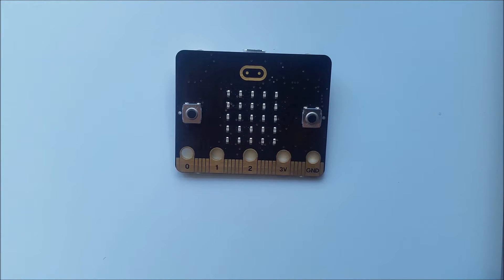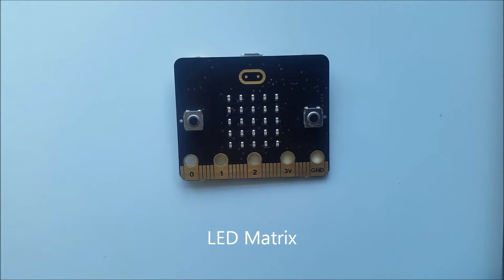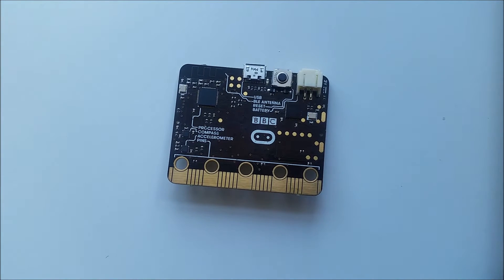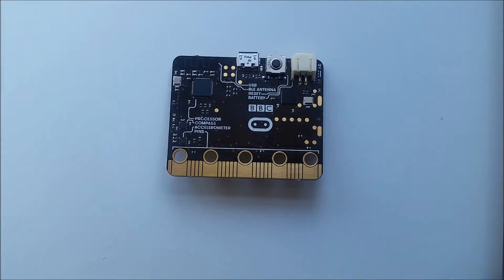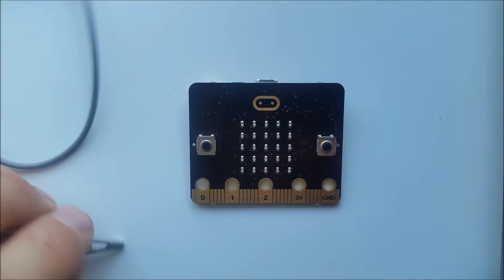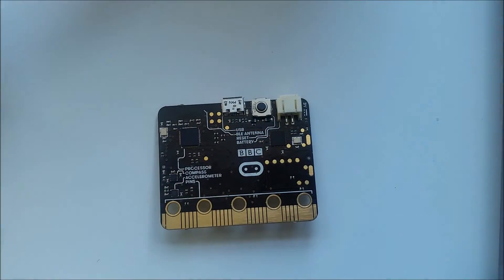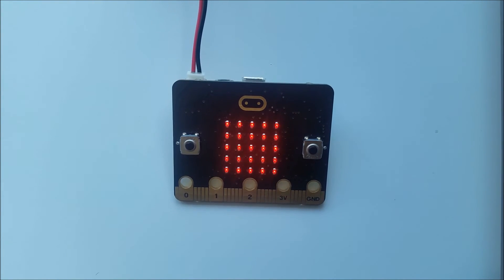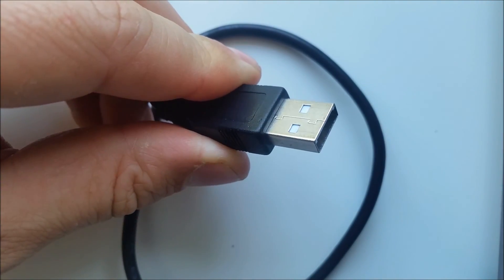Getting started with the BBC micro:bit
A quick introduction to the main features of the BBC micro:bit device.